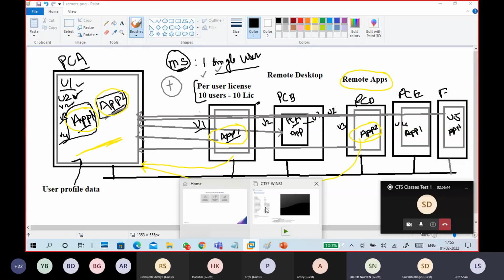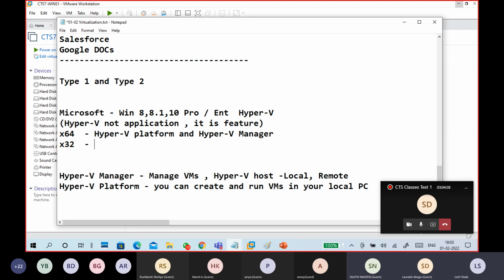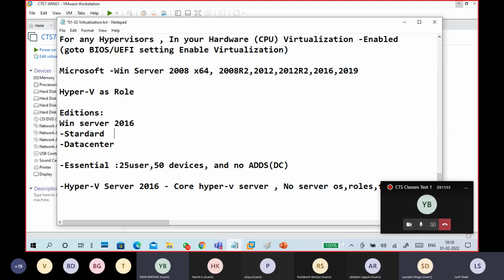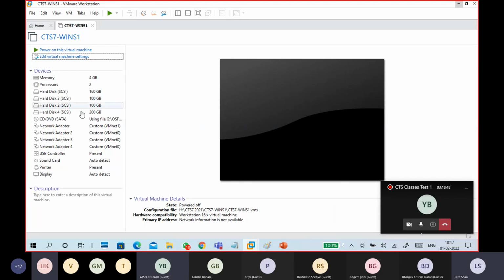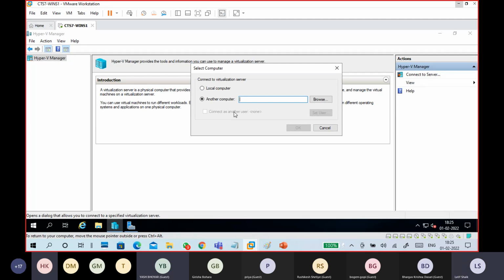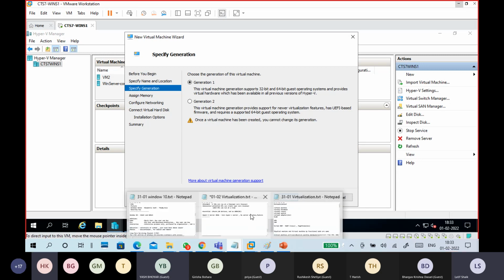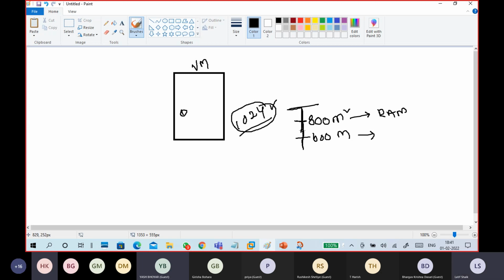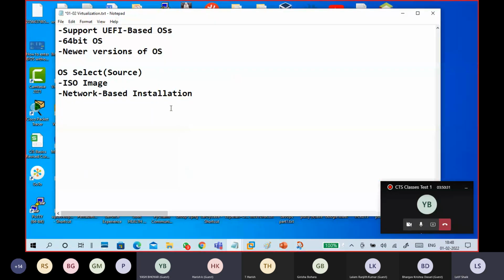(B10) Virtualization Part5 Hyper-V and Create VM , Generation 1 and 2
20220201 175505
Hyper-V

Type 1 and Type 2

Microsoft - Win 8,8.1,10 Pro / Ent  Hyper-V
(Hyper-V not application , it is feature)
x64  - Hyper-V platform and Hyper-V Manager
x32  - Hyper-V Manager only

Hyper-V Manager - Manage VMs , Hyper-V host -Local, Remote
Hyper-V Platform - you can create and run VMs in your local PC

*For any Hypervisors , In your Hardware (CPU) Virtualization -Enabled
(goto BIOS/UEFI setting Enable Virtualization)

*Additional 2GB RAM for installing Hyper-V

Microsoft -Win Server 2008 x64, 2008R2,2012,2012R2,2016,2019

Hyper-V as Role

Editions:
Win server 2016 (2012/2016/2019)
-Stardard  :2 VMs can run at a time(per core license)
-Datacenter:unlimited VMs can create (per core license)
     -1024 VMs can run at a time

-Essential :25user,50 devices, and no ADDS(DC)

-Hyper-V Server 2016 - Core hyper-v server , No server os,roles,feature
Create a New Virtual machine in Hyper-V

Generations of VMs:

Generation 1:
-support BIOS-Based OSs
-32bit and 64bit OS
-Windows , Linux, Unix ...

-OS select(Source)
--Physical CD\DVD
--ISO Image
--Virtual Floppy Disk
--Network-Based Installation

Generation 2:
-Support UEFI-Based OSs
-64bit OS
-Newer versions of OS

OS Select(Source)
-ISO Image
-Network-Based Installation